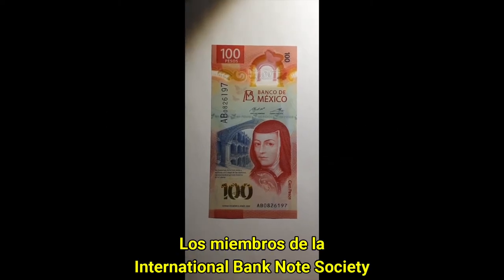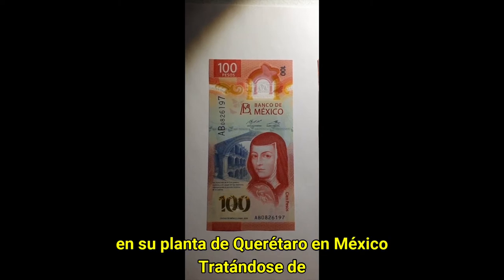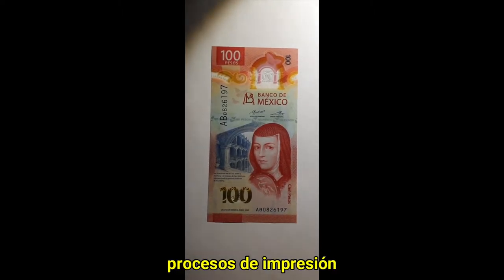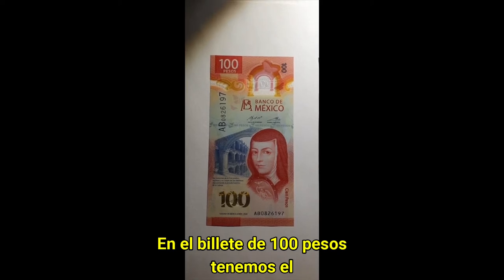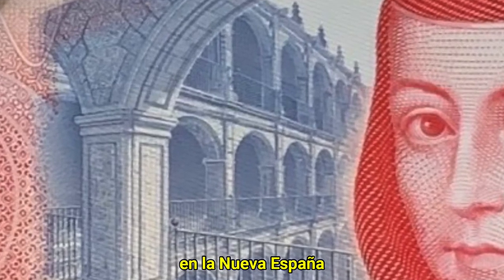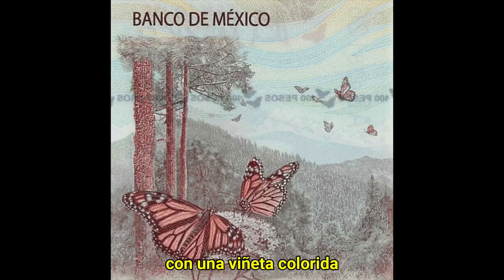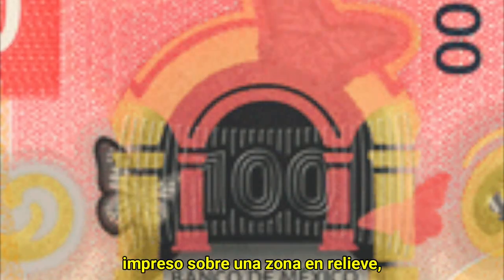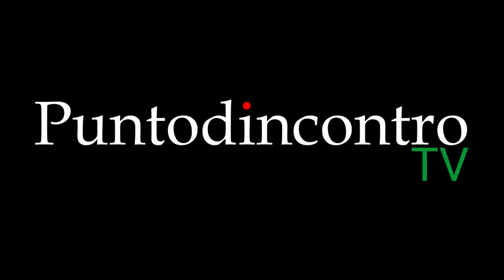È messicana la banconota più bella del 2020 / Es mexicano el billete más bello de 2020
L'International Bank Note Society —il sodalizio più importante nell'ambito degli studiosi e collezionisti della cartamoneta che riunisce commercianti ed esperti di tutto il pianeta— ha assegnato alla Banca centrale messicana (Banco de México) l’IBNS Banknote of the Year Award per i nuovi biglietti emessi nel 2020. Il riconoscimento è stato concesso per i 100 pesos a formato verticale dedicati a Juana Inés de la Cruz (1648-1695), una religiosa e poetessa divenuta suora dell’ordine di San Gerolamo.
La International Bank Note Society —la asociación más importante de estudiosos y coleccionistas del papel moneda que reúne a comerciantes y expertos de todo el planeta— otorgó al banco central mexicano (Banco de México) el premio IBNS Banknote of the Year por los nuevos billetes emitidos en 2020. El premio fue asignado por los 100 pesos en formato vertical dedicados a Juana Inés de la Cruz (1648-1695), religiosa y escritora que se convirtió en monja de la orden de San Jerónimo.